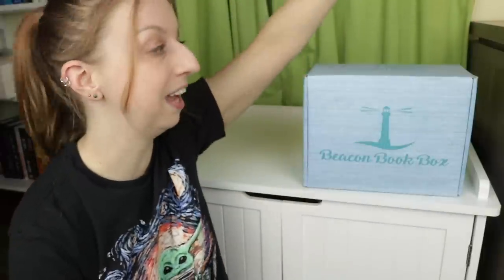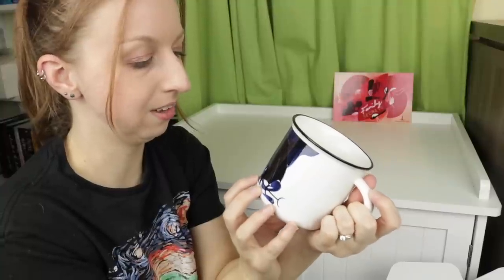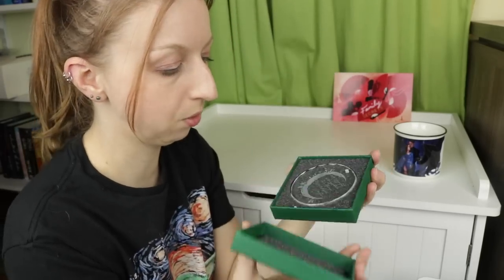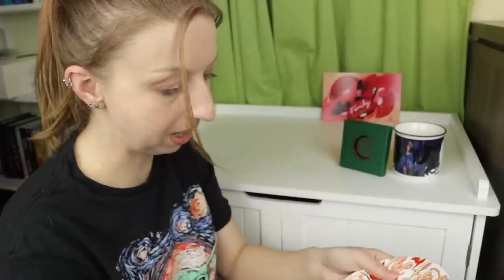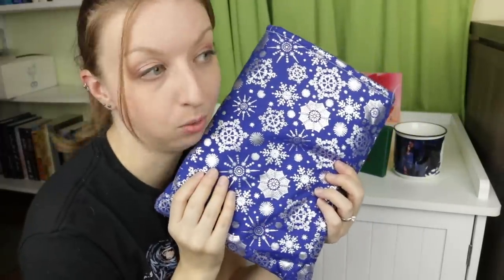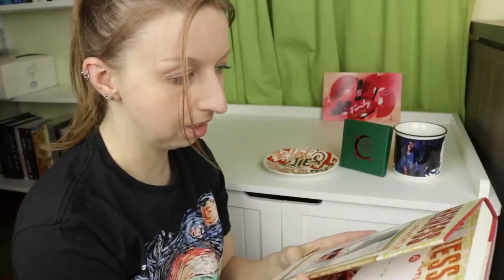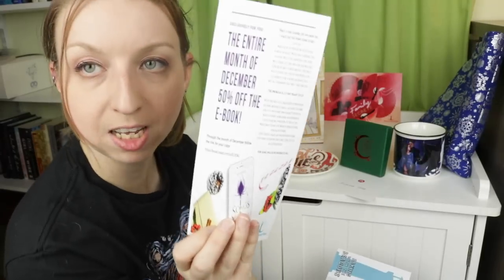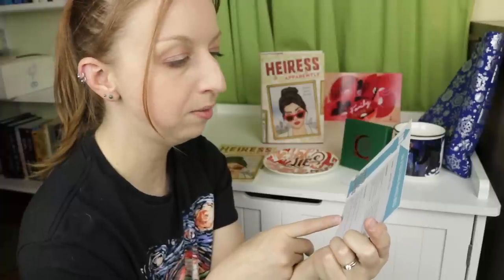Unboxing | Beacon Book Box | Dec 2020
Referral/Rep Codes:

SewHappyStitchHappy: GOATS10
BookArtBookMarks: GOATS10